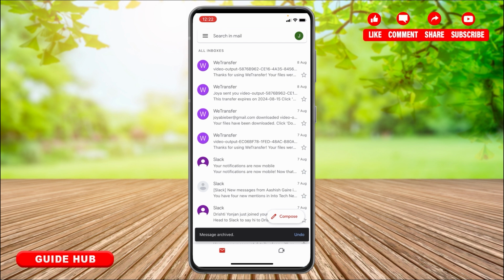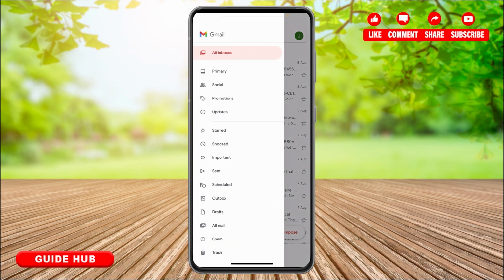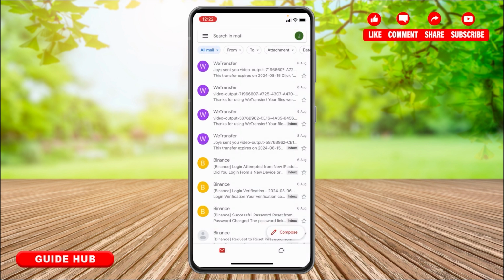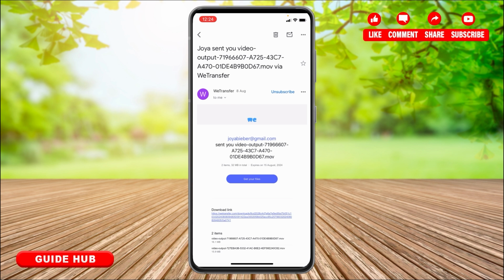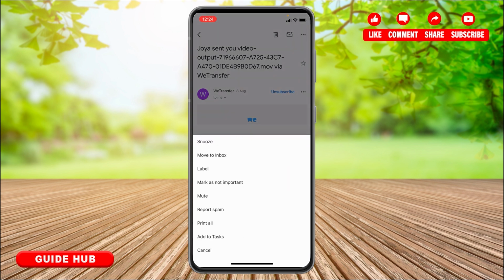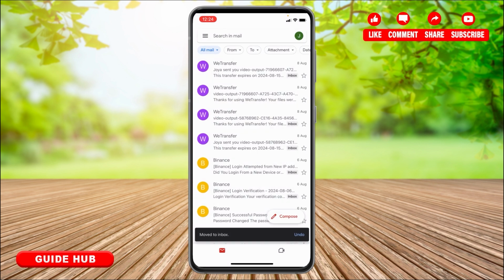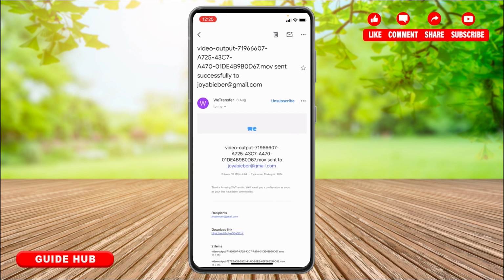How To Retrieve Archived Emails 2024 | Access Archived Messages In Your Email Account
"How To Retrieve Archived Emails 2024 | Access Archived Messages In Your Email Account" - A Tutorial Video by Guide Hub.

Archiving emails is a useful way to keep your inbox organized, but sometimes you need to retrieve these archived messages. Whether you're using Gmail, Outlook, or another email service, this video will guide you through the process of finding and accessing your archived emails. Learn how to locate these messages and restore them to your main inbox or another folder. Follow the steps to efficiently manage your archived emails and stay organized.